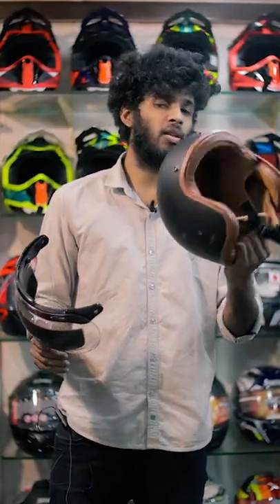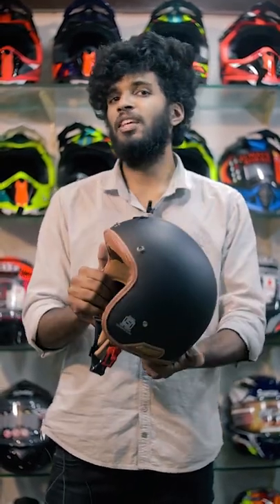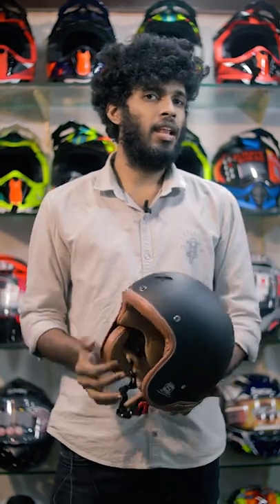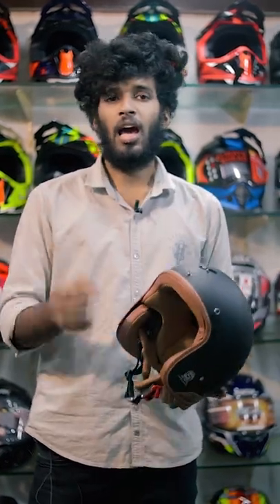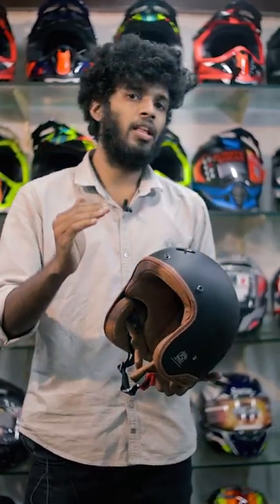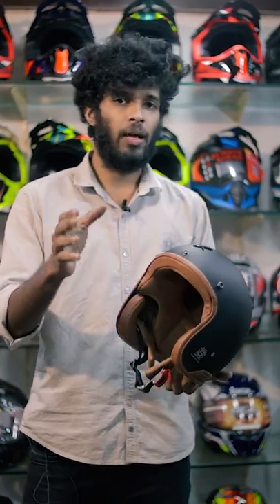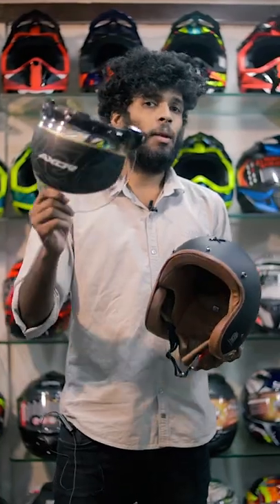BRO DADDY MOVIE | PRITHVIRAJ HELMET | Teamredditch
AXOR - HALF FACE. Dm ON INSTAGRAM @teamredditch
Available now @teamredditch (angamaly) 🔴🔵🟢

Shipping all over india. All payment methods accepted.

Follow us for more details @teamredditch . . . . . . . .